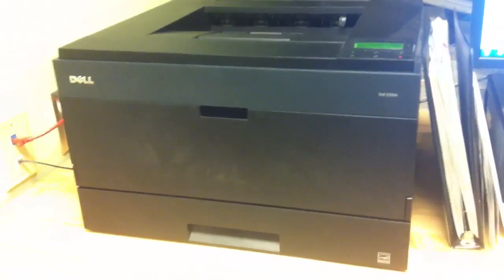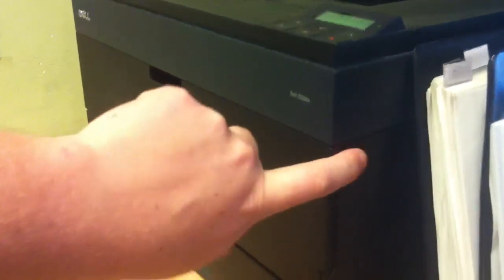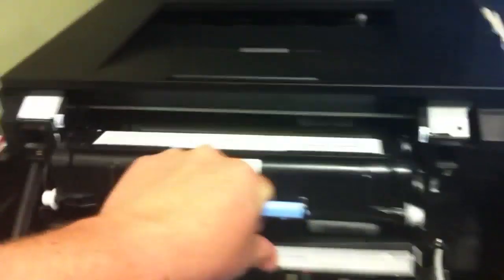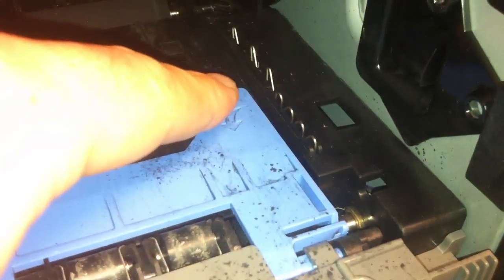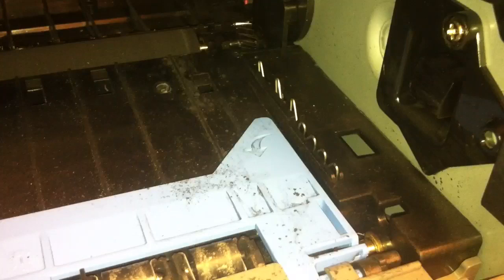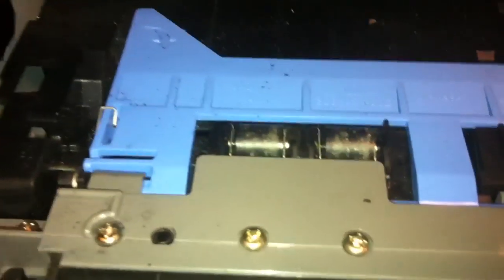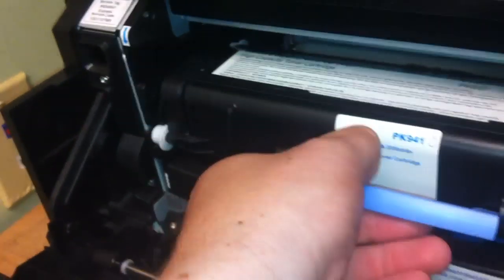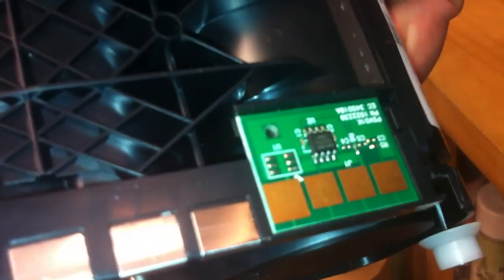Dell 2330 Cartridge Issue Fix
How to make a faulty cartridge error aka: "31.01 Replace defective or missing cartridge" go away.